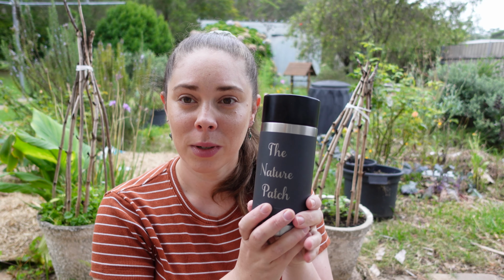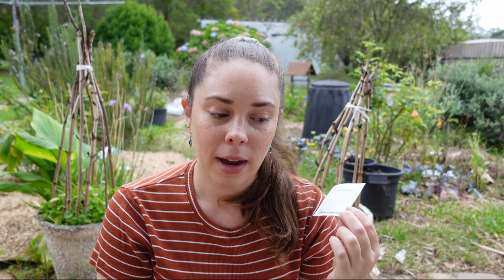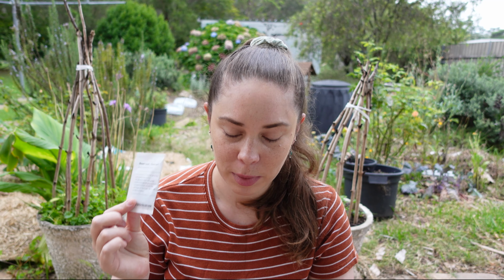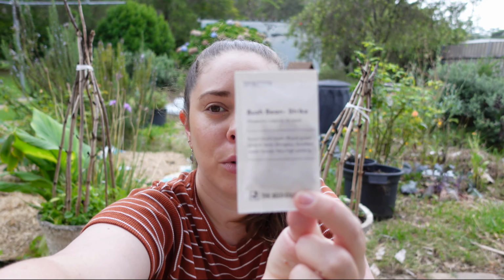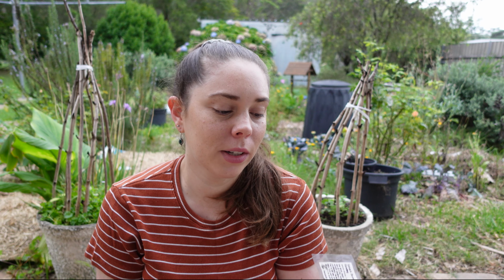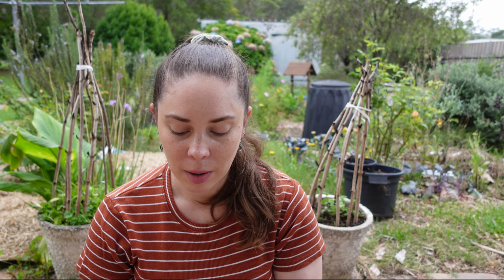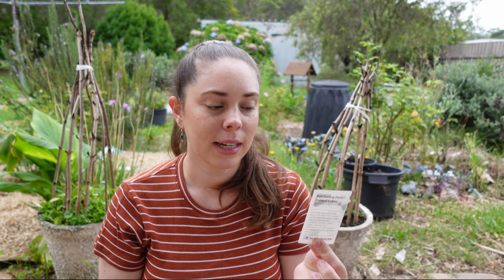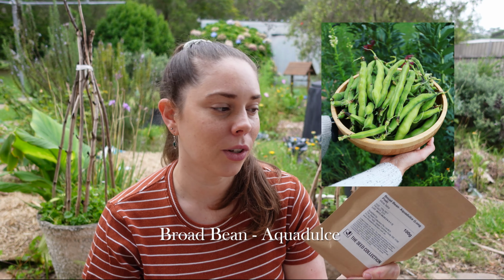Seeds We're Sowing in March for the Cottage Garden & Flower Farm 🌿💐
In today's video, I'm sharing what seeds we're sowing and planting now in March in our cottage garden & backyard flower farm. Planting seeds for an autumn garden always excites me to enjoy the crops that grow over the cooler seasons. We're looking forward to the weather cooling down and enjoying some more relaxing time in the garden.

Hey there!

My name is Robyn, an environmental scientist, and flower farmer. I have recently completed my PhD in understanding how people's wellbeing and their connection to nature is impacted by land use change but now I'm taking a break from research to pursue a dream of owning a flower farm. I've always loved gardening and nature and lately have been interested in growing my own organic food!

On this channel you'll find videos relating to garden tours, 'how to' videos, composting, soil health and how to start a flower farm.